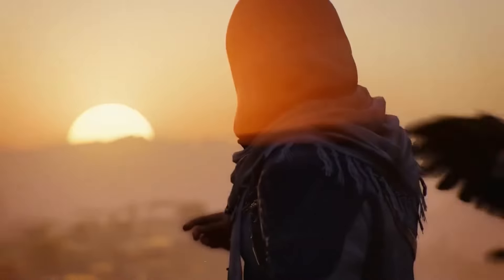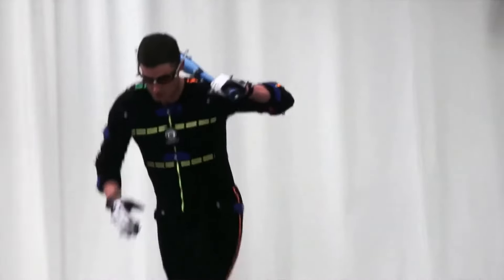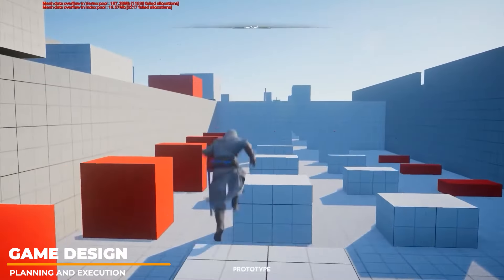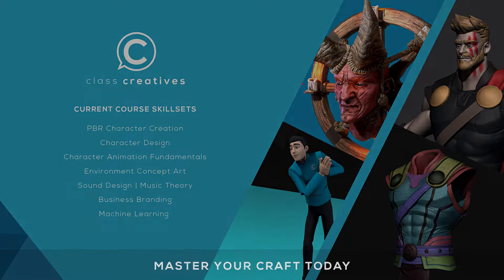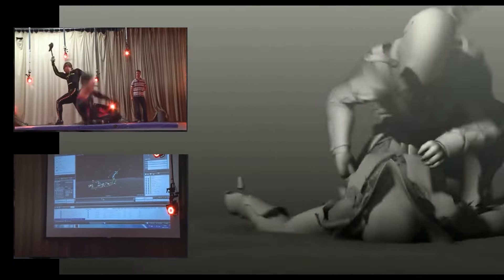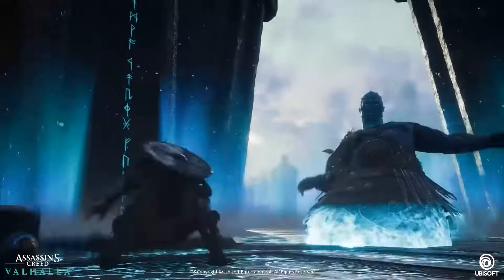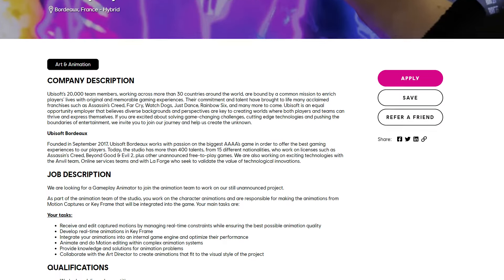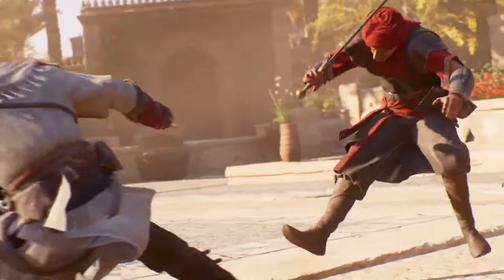How Assassin's Creed Mirage Uses Autodesk for Animation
How does the Assassin's Creed franchise use Autodesk to create realistic looking animation?

Learn how AAA games such as Assassin's Creed utilize Autodesk and industry workflows with motion capture, rigging, and more!

30 Days Free via Links -

Timestamps

00:01 Assassin's Creed & Autodesk
00:56 Assassin's Creed Mirage's Hero: Basim
01:32 ZBrush: High Resolution Character Modeling
01:56 World Design: Environment Planning & Execution
02:30 Game Design: Planning & Design
02:56 Class Creatives Masterclass Access
03:50 Anvil: Ubisoft Game Engine
04:19 Mobu & 3DS Max: 3D Animation
05:38 Storyboards: Mocap & Animation Planning
06:14 Evolution of Assassin's Creed: 3D Production
06:43 Character Modeling: Translating Concept to 3D
07:10 Autodesk vs Blender
08:07 Ubisoft Development Fund: Blender Foundation
08:37 Conclusion